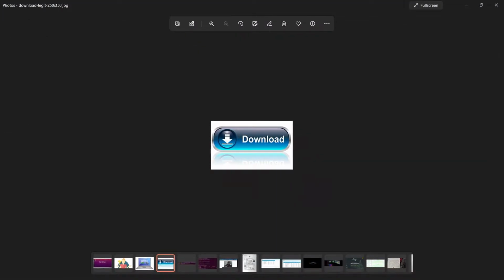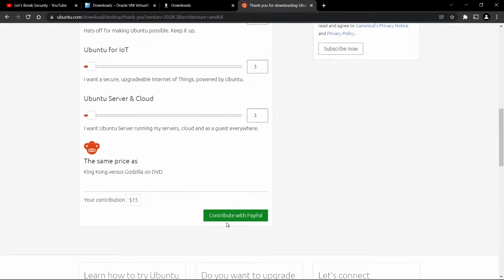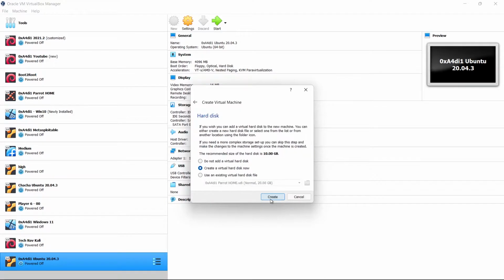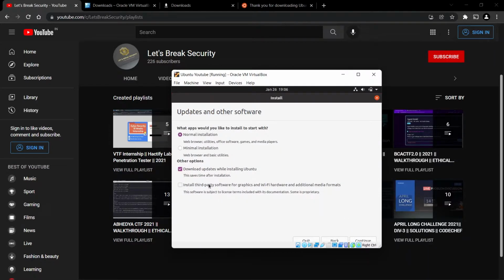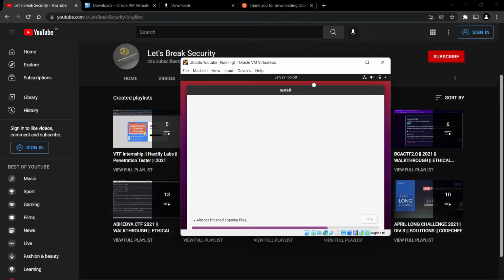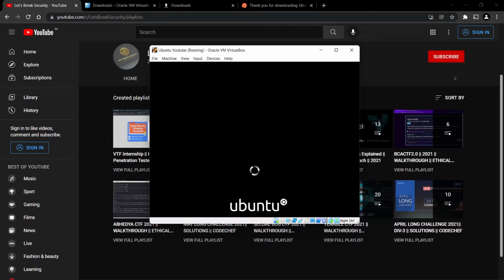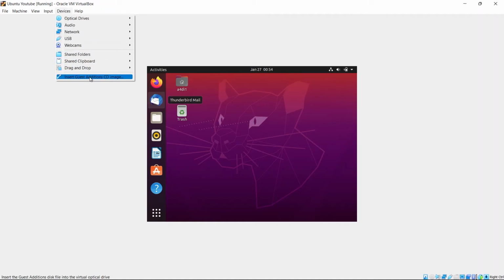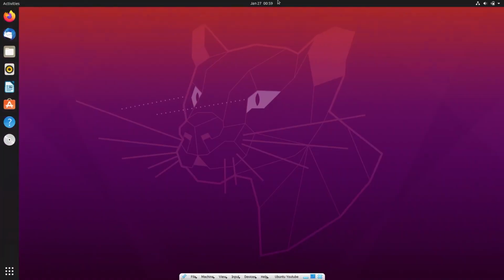Ubuntu 20.04.3 LTS on VirtualBox in Windows 11 || Installing || Full Screen || 2022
So, welcome guys to the new video of installing Virtualbox and installing Ubuntu Operating System 20.04.4 LTS in Virtualbox in Windows 11.
And at last but not the least making Ubuntu full screen in exclusive mode.

Note:- Download the Extension Pack of Oracle VirtualBox.

Links 🔗🔗🔗🔗🔗🔗🔗🔗🔗🔗🔗:-

⚠️⚠️ This video is just for education purpose and all the softwares used in the video is open source.

About:-
Ubuntu is a most popular Linux-based operating system. Recently Ubuntu releases its newest version 20.04.3.
VirtualBox is also a popular software for creating virtual machine available for Windows and Linux environment.
"Bionic Beaver" is the code name for Ubuntu 20.04.3 .Ubuntu (pronounced oo-BOON-to) is a Linux-based operating system that is open sourced (free)